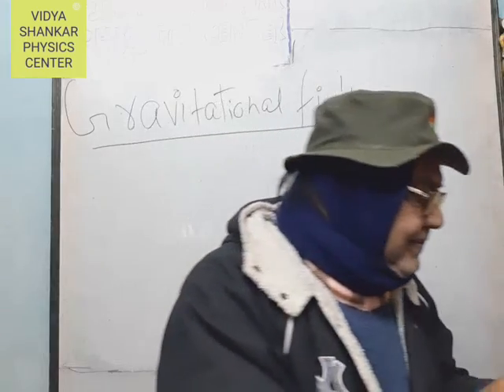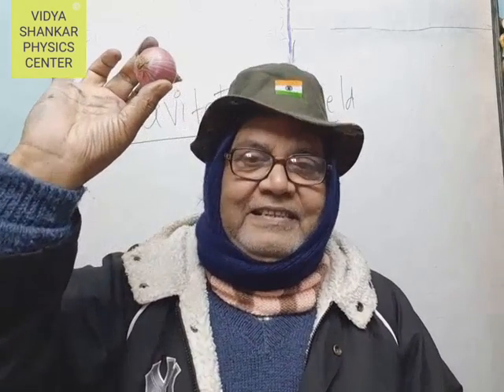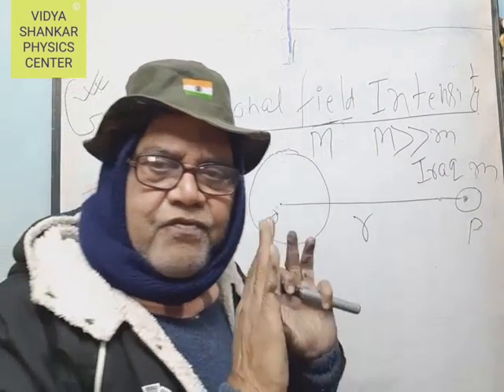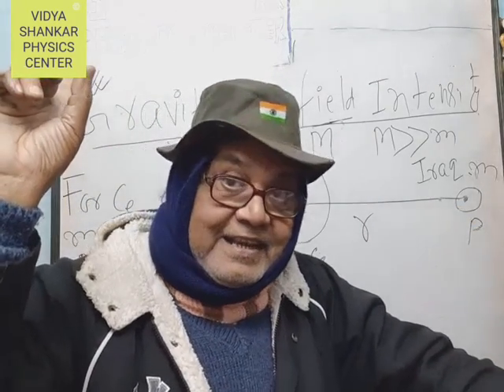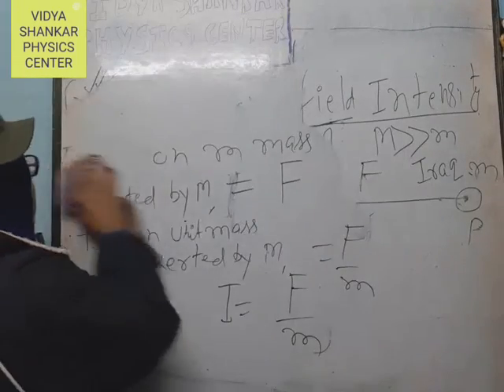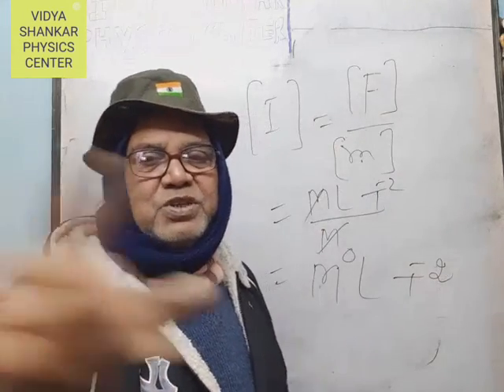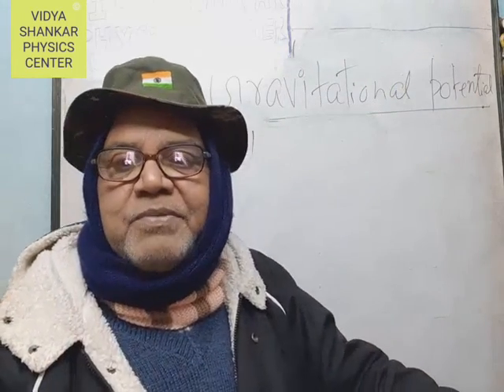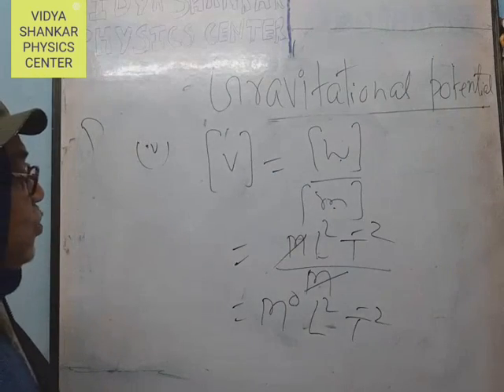03_English | Gravitation | Gravitational Field | Intensity |Potential | Physics | Class 11